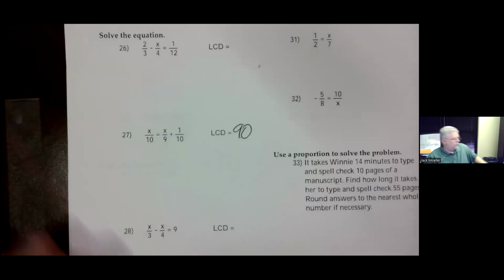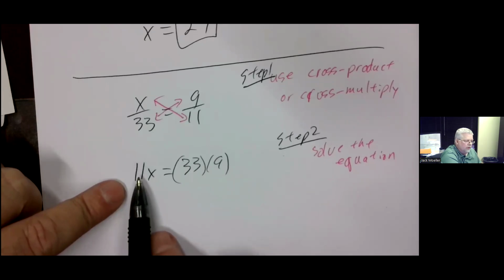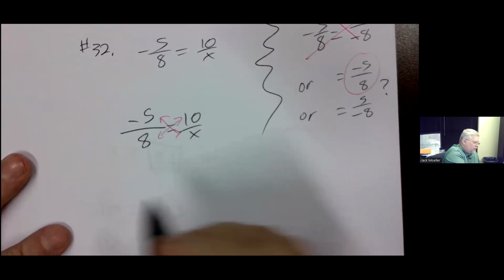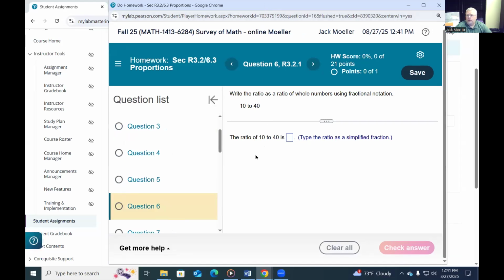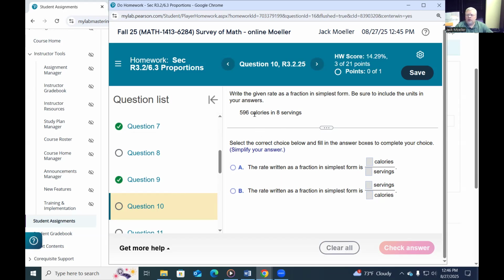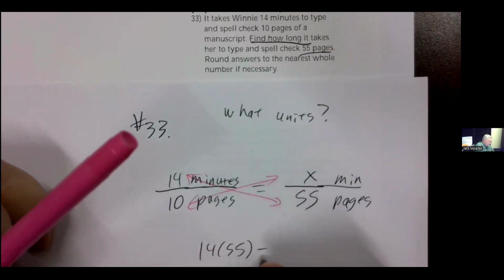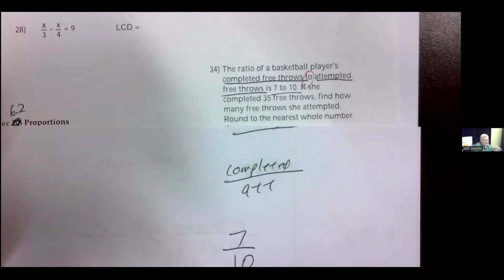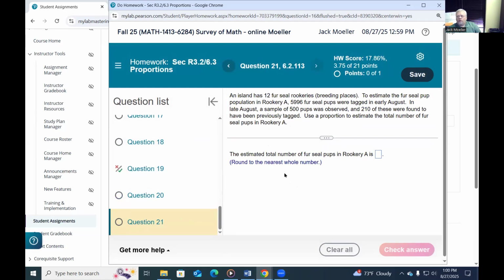1413 | R3.6/6.2 | Proportions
0:00 Proportions overview
1:44 Proportions with Clearing the Denominator
3:27 Proportions and Cross Products
8:18  Proportions with negatives
11:20 Messier Proportions
14:00 setting up ratios
19:57 Proportion word problems